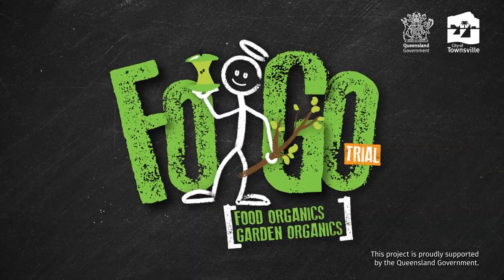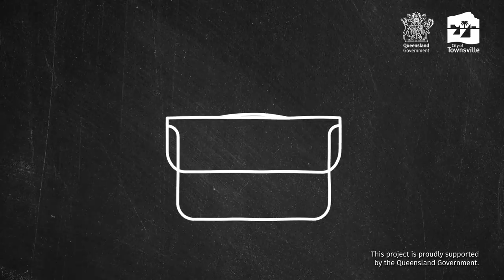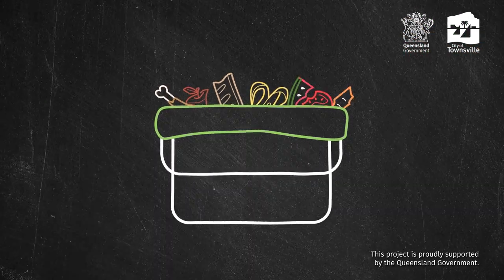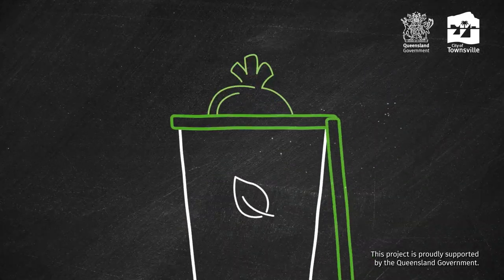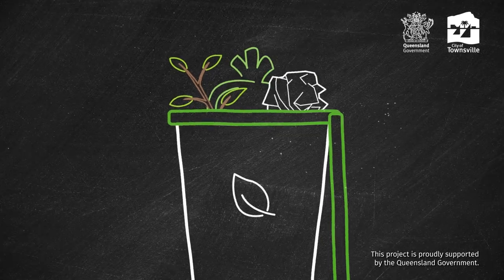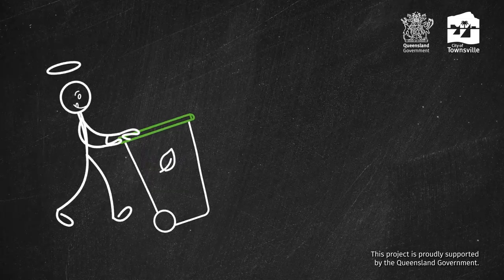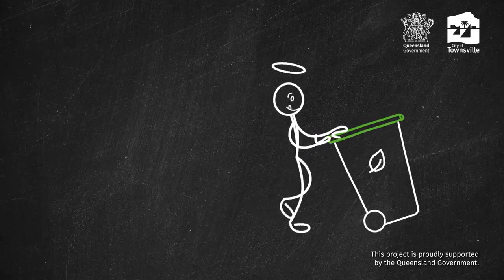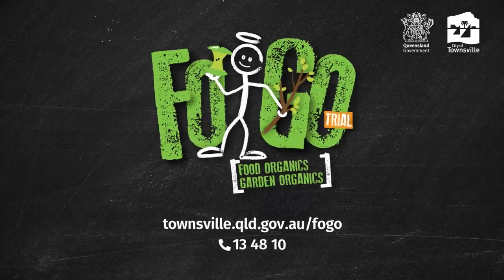Food Organics and Garden Organics - what is FOGO?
Food Organics and Garden Organics (FOGO) is waste generated within your house and garden.

A trial Food Organics and Garden Organics (FOGO) collection service is coming soon to Burdell and Idalia!

1,000 homes across Burdell and Idalia have been selected to participate in the free 12-month trial, starting in October.

FOGO bins reduce organic waste going to landfill - we will recycle the contents of the FOGO bin into top quality compost, or a soil conditioner for local use.

The roll-out of FOGO bins is a requirement of the Australian Government’s National Waste Policy. Council, together with the Queensland Government, is running this trial to understand the potential for full scale rollout and how FOGO systems operate in Queensland communities.